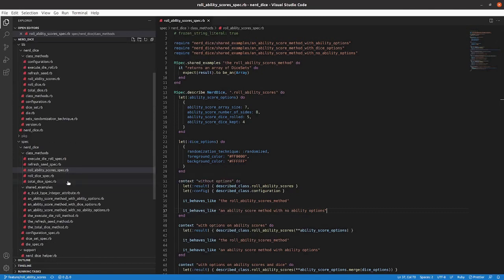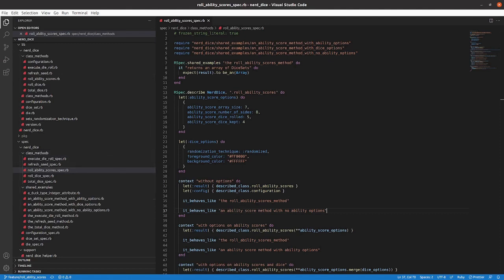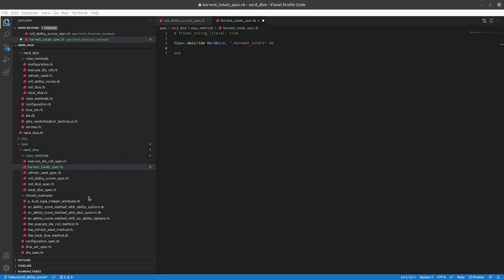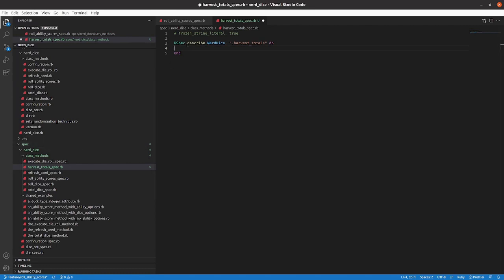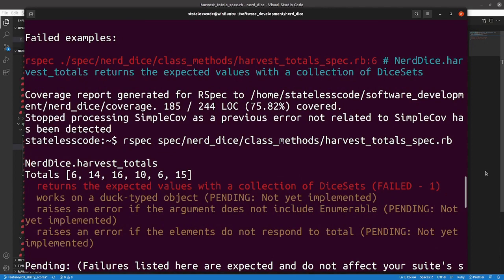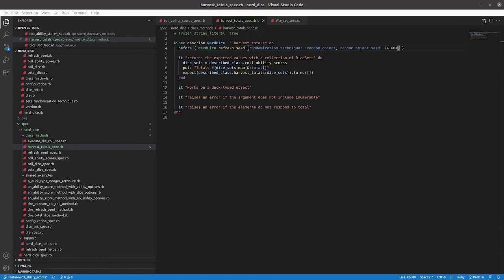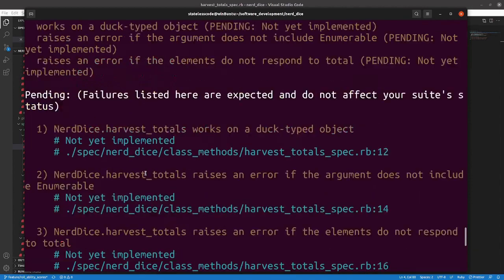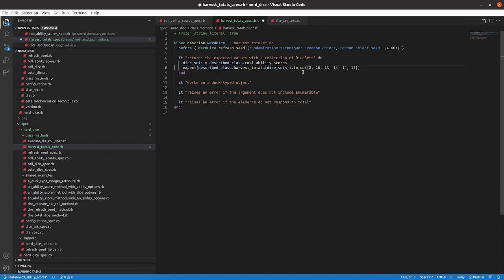Codecast: Create a RubyGem 57: Write the harvest_totals method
This is the 57th video in the NerdDice create a RubyGem series. In this video Mike reviews the concept of "duck-typing" in Ruby and creates a method called harvest_totals that takes in a collection of items that respond to "total". Then he creates a DuckTypeTotals module in spec/support to test that the duck-typing works as expected.

This video covers:
00:00:12 Introduction, discussion of duck-typing as it relates to requirement
00:04:08 Create spec file and write "it" statements
00:05:43 Implement returns expected values spec with deterministic seed
00:09:02 Implement the harvest totals method to make first spec pass
00:11:18 Implement error handling specs
00:17:13 Implement error handling in method to make specs pass
00:23:47 Create DuckTypeTotals module in spec/support directory with Group, GoodDuck, and BadDuck classes
00:28:40 Require DuckTypeTotals module in spec
00:29:47 Implement duck-typed object spec
00:30:14 Implement re-raises error spec
00:32:05 Fix RuboCop errors, add exception for intentional redundant self
00:33:13 Commit, fix benchmark failure, amend commit, and force-push